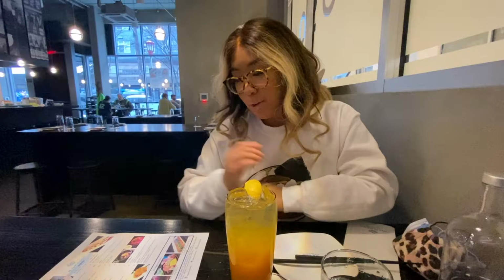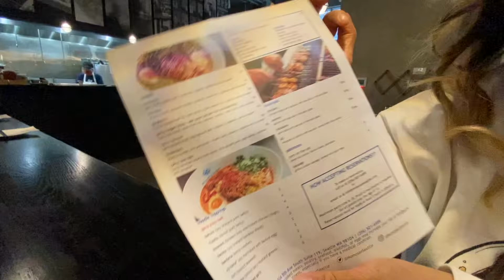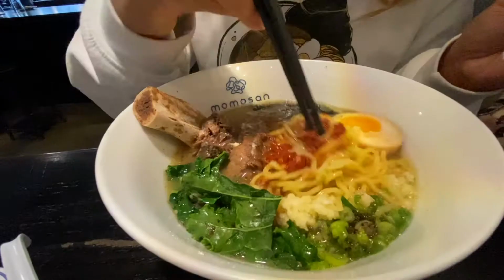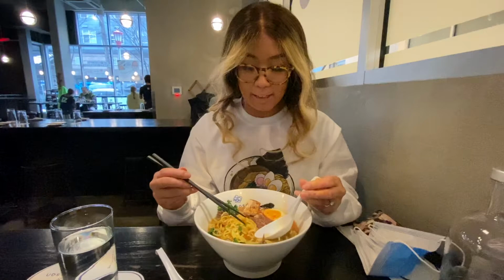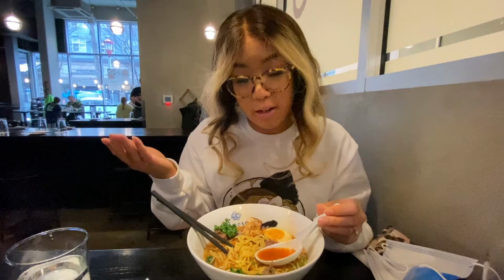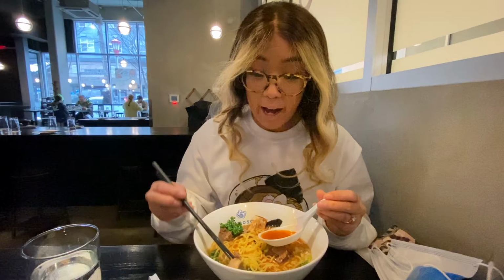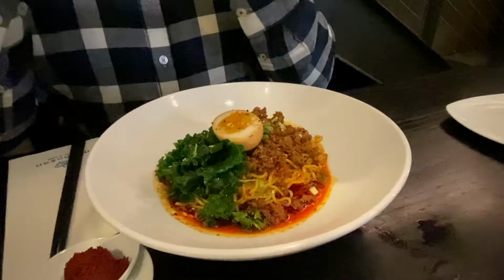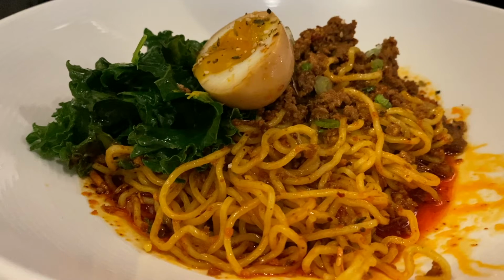Iron Chef Masaharu Morimoto's MOMOSAN RAMEN SEATTLE - 7 hour braised short rib ramen! 🍜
Ahhhhhhh, who DOESN'T love a piping hot bowl of ramen? This trip was no joke as I was on my way back up to Canada and I just had to pop into the new Momosan Ramen in Seattle, WA. What does $26 ramen taste like? Is the gyukotsu worth it? What are some other noteworthy items to choose from? Watch my segment from Seattle and let me know your thoughts. Would you pay that much for a bowl of ramen!?

Momosan Ramen Seattle
504 5th Ave S, Unit 119

Some other great noodle spots to try on your Pacific Northwest road trip: 👇🏼